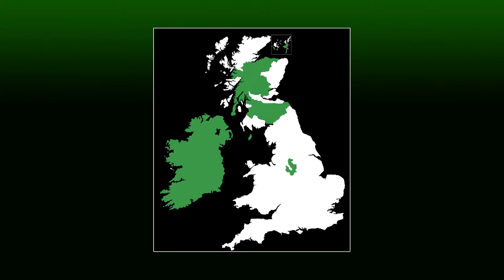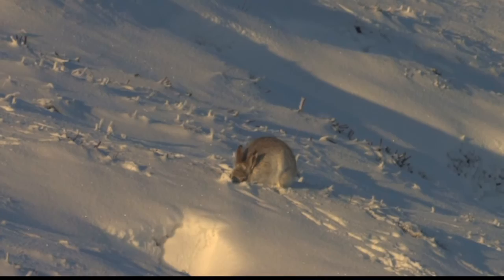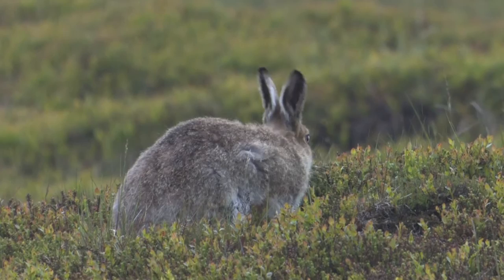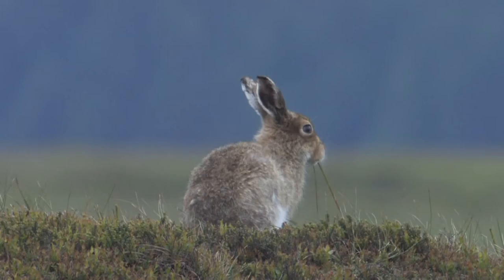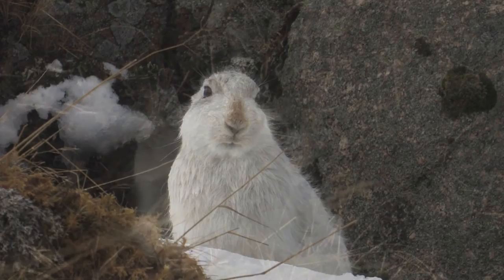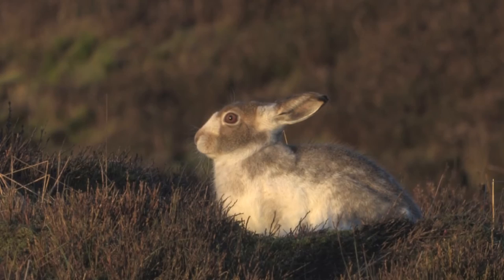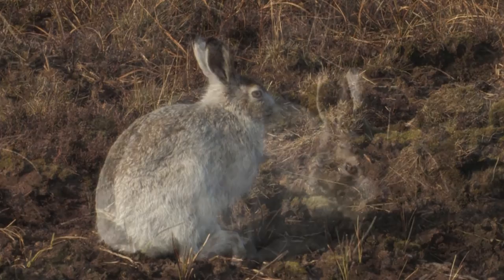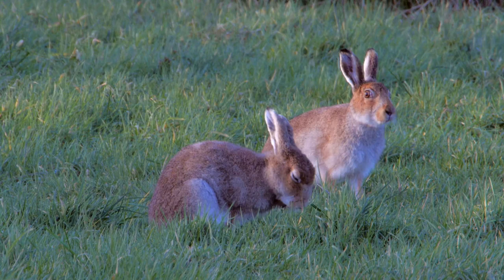The Mountain Hare - The British Mammal Guide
The Mountain Hare - A clip from the British Mammal Guide DVD